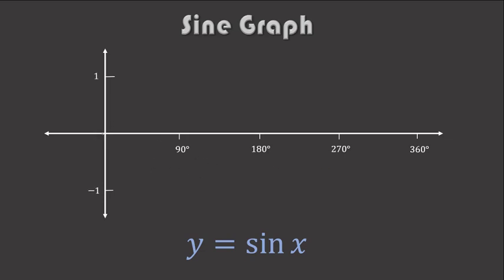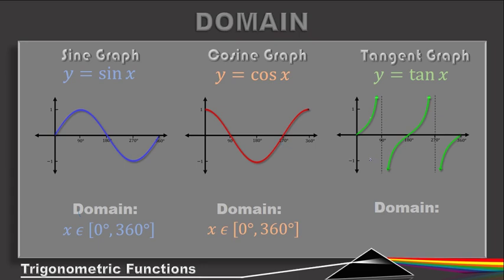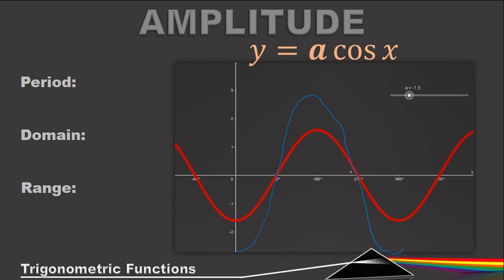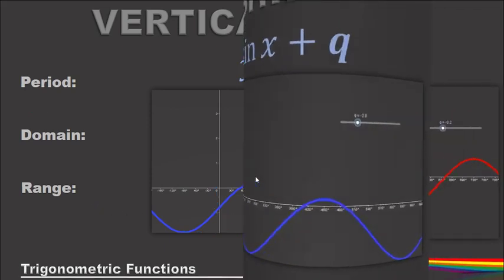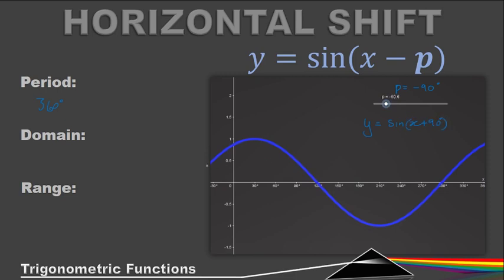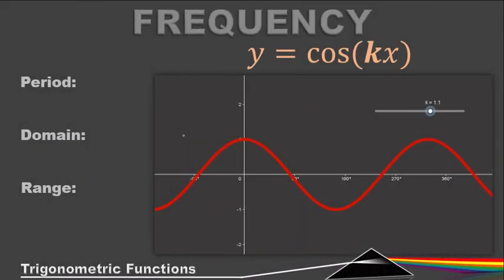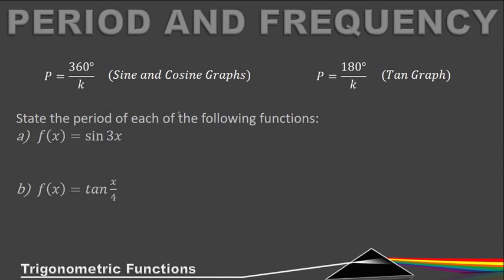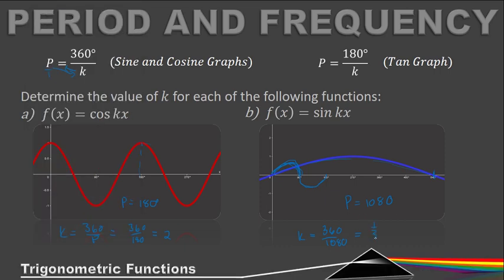R2305 Trigonometric Graphs